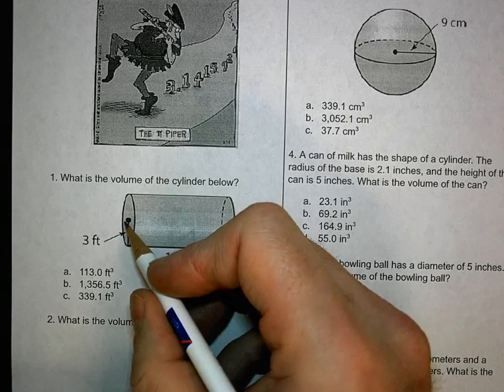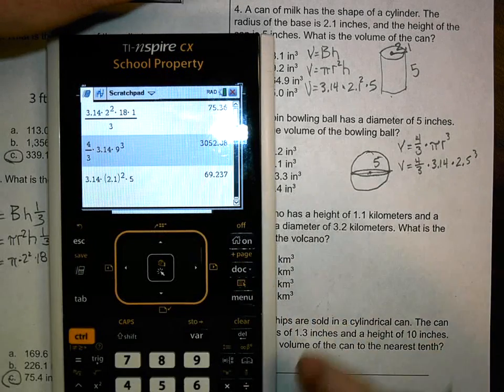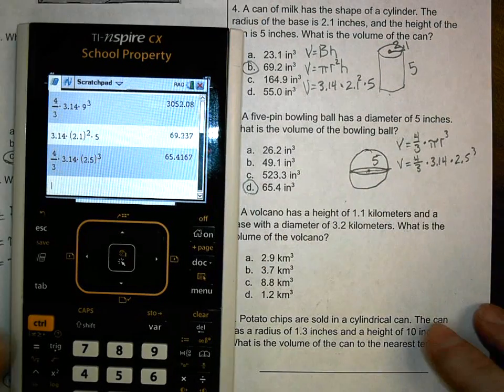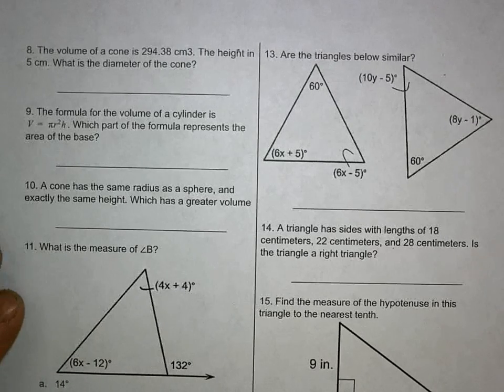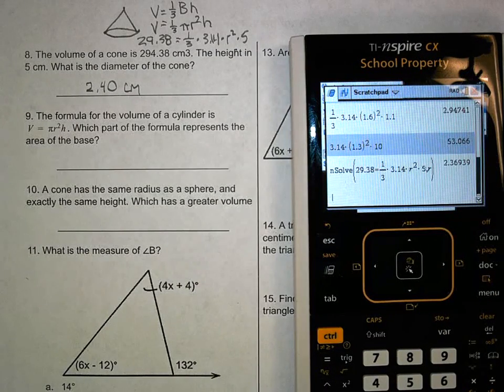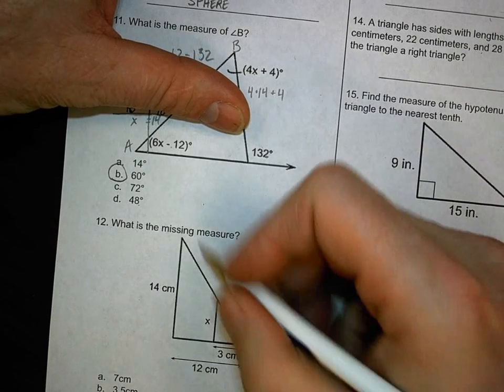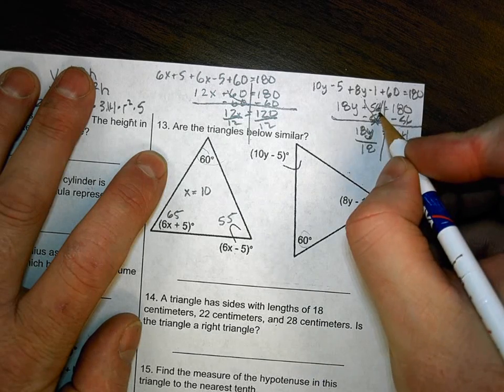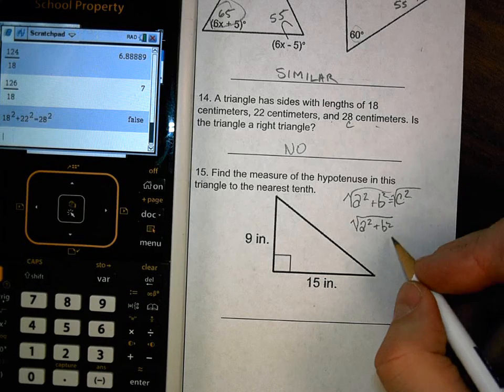Practice Volume Test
A walk through of the 8th grade volume test.  Question number 8 was incorrectly written and solved.  I used 29.38 and I should have used 294.38.  The correct answer is 7.5.